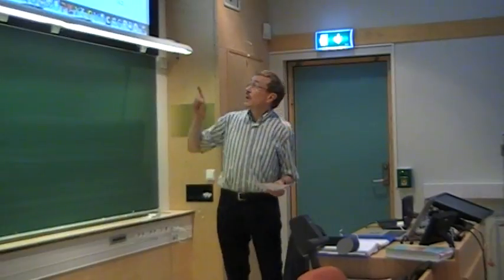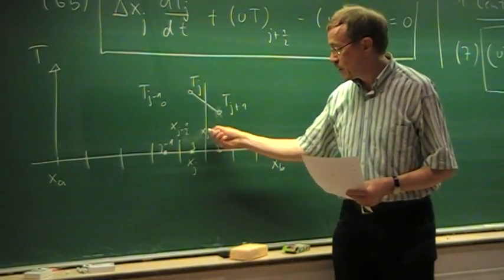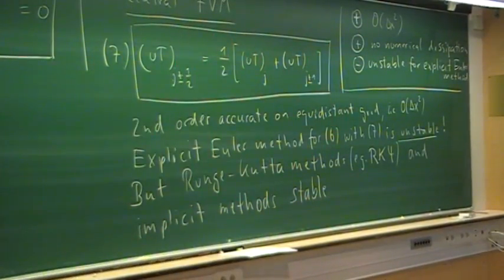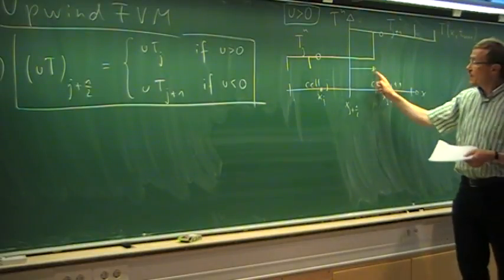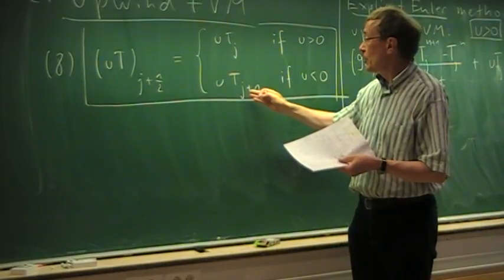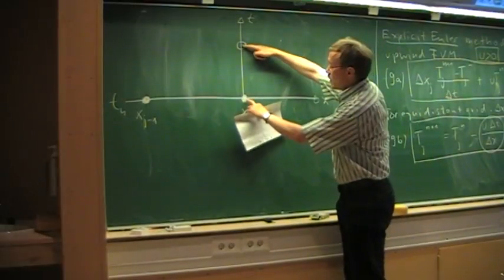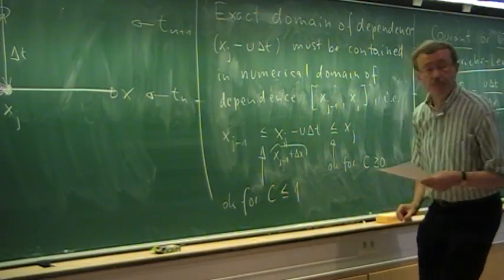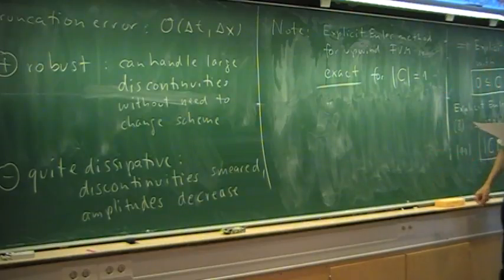Lecture 5 - Part a: FVM for linear advection eq. (cont.)